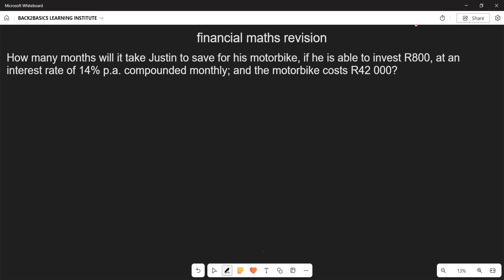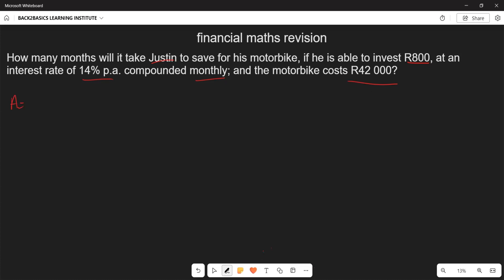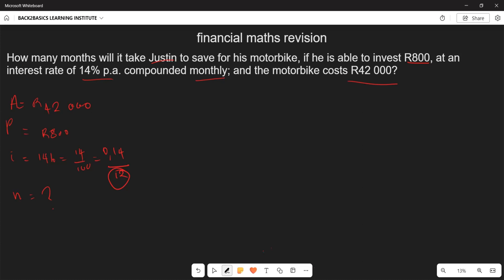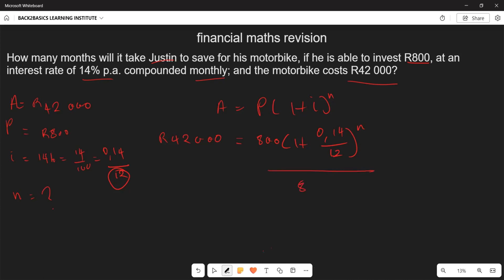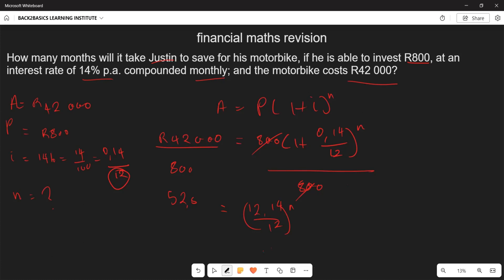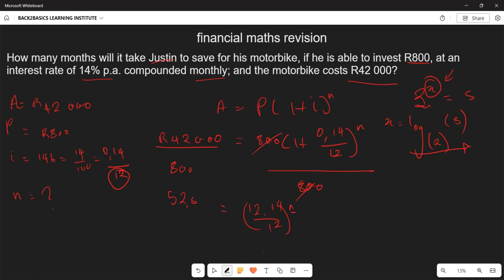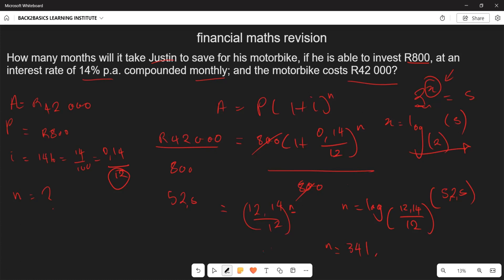how to calculate for n using log | Grade 10 | Financial Mathematics